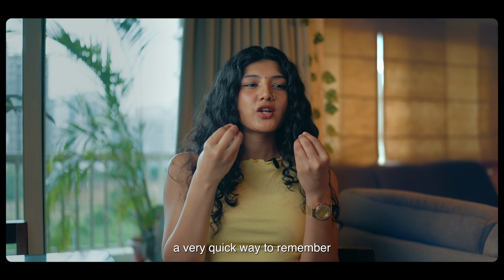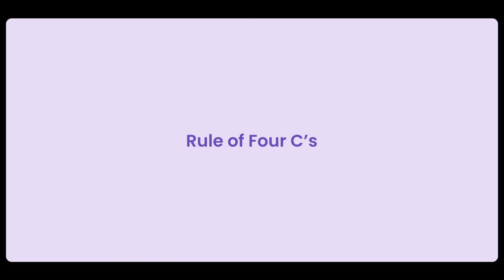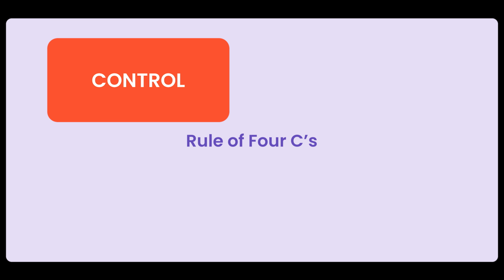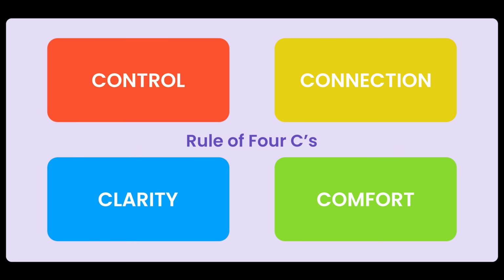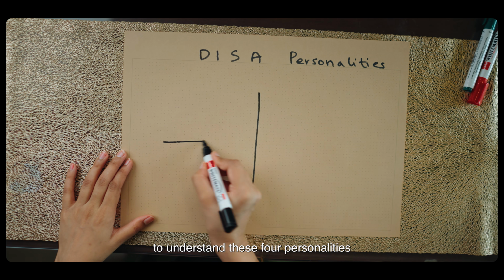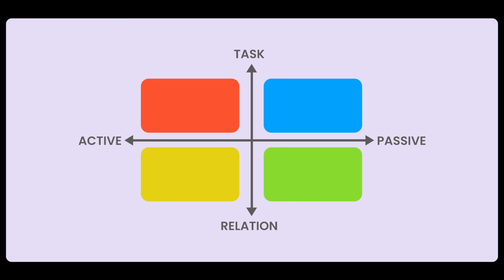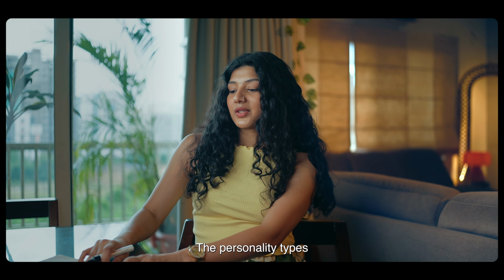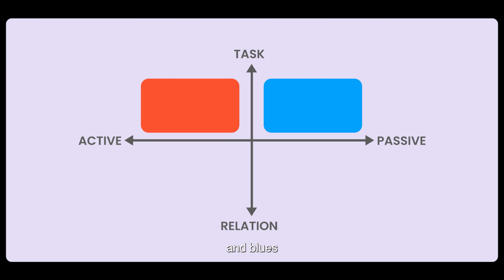With DISA Personality types: Behavioral Psychology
Video Chapters/Timestamps:

0:00 - Introduction to 4 colors 4 personalities
0:50 - Deep dive into personality types
1:16 - REDS
1:28 - YELLOWS
1:41 - GREENS
1:52 - BLUES
2:05 - How do the 4 colors behave in real life
3:04 - Card game for tough conversations - Let's Fix It
4:02 - Who is what color in your life? Rule of 4 Cs
4:24 - Which personalties are more sensitive?
5:00 - Are you introverted or extroverted?
5:22 - The BIGGEST MYTH about Introverts!
5:37 - Simon Sinek's analogy for Introverts
6:07 - Is being an Introvert BAD?
6:25 - How to use DISA to decode people?
7:26 - FAQ How is Dominance/Reds different than Influence/Yellows?
8:10 - Final note on DISA

💭 If you want to know about the 'Broken windows theory'
Read an article on the topic that I wrote in my weekly substack newsletter

❤️ It's a card game to make your relationships stronger than ever. Especially after a fight.

As a certified conflict resolution coach, through my experience with my clients and through my own lived experiences across India and abroad, I have created India's first Conflict - Resolution card game! Never be afraid of fights again. If you are looking to reconnect better with your loved ones - You can get it on my

📣 If you have stage fright and you want to get rid of that fear, I created a short video course divided in 9 short chapters.

I talk about the 8 techniques I use to present my best foot forward while public speaking.

As a 4x TedX speaker these techniques have not only helped me but countless others to manage their nerves before going on stage and speak as the most self-assured version of themselves.